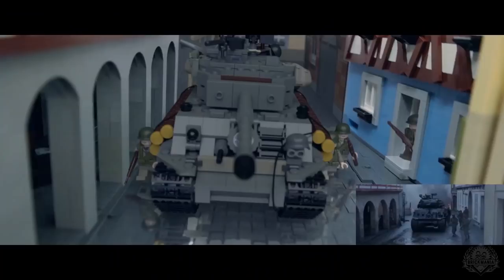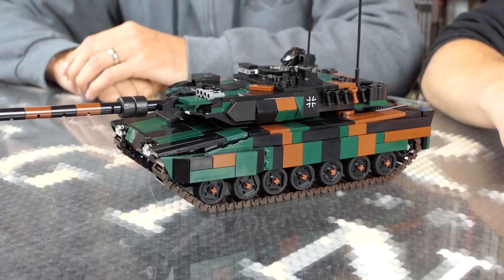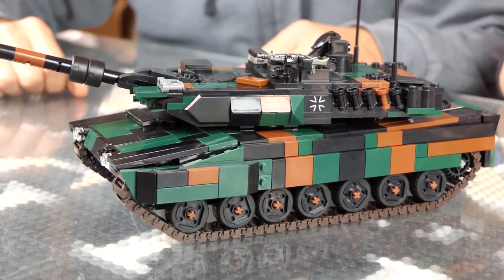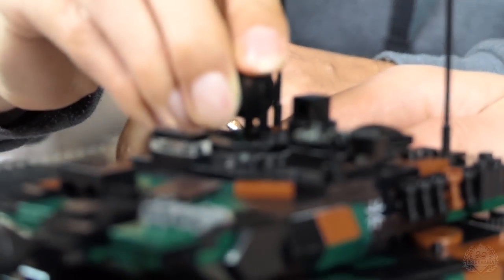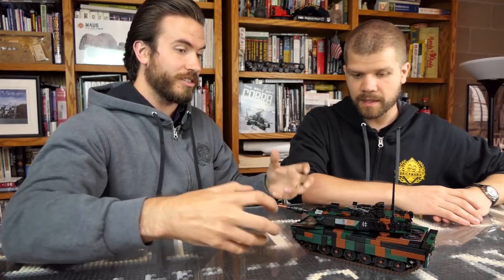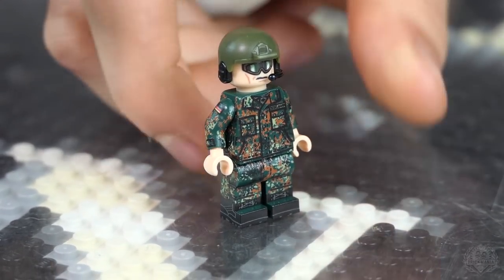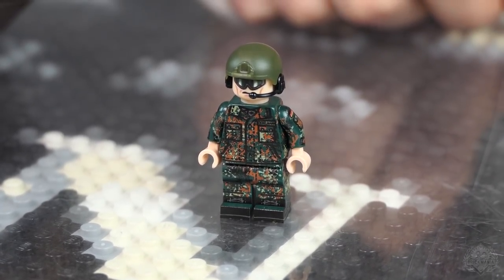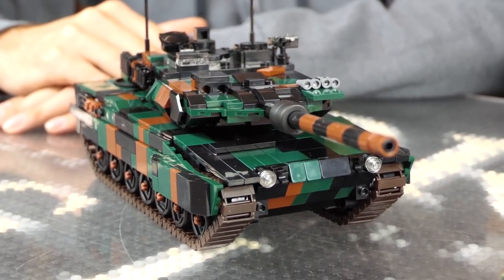Leopard 2A7 - Main Battle Tank- Custom Military Lego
Leopard 2A7 - Main Battle Tank:

Considered on par with the American M1 Abrams, the German-built Leopard 2A7 is another generation of excellent German tank engineering. Armed with a Rheinmetall 120mm smoothbore gun and two machine guns, the Leopard also features an MTU MB-837 Ka501 diesel engine capable of putting out 1,500 horsepower.

We’ve got Cody and Landon discussing our new kit – Leopard 2A7 - Main Battle Tank – in this episode of Brickmania TV!